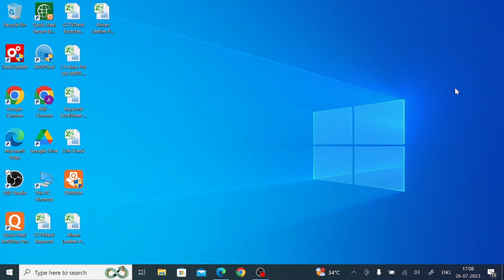Learn to Install PnV2 for PC CMS & Watch CCTV Cameras On Windows PC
PnV2 for PC App is given here to guide users. You will watch in this video the complete installation process of PnV2 for PC software. The PnV2 for Windows CMS is a superb application for monitoring CCTV cameras on Windows PCs from remote areas. It is presented here for Windows OS. You will find the configuration process till monitoring. Every step is taken care of and supported with narrations. Watch the complete video to comprehend it better.